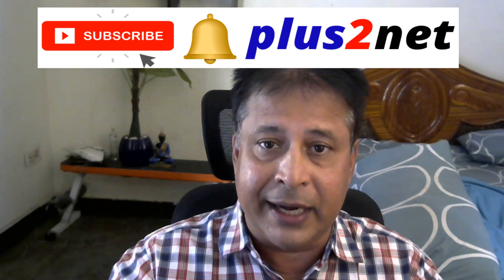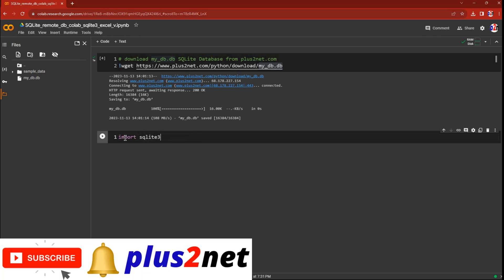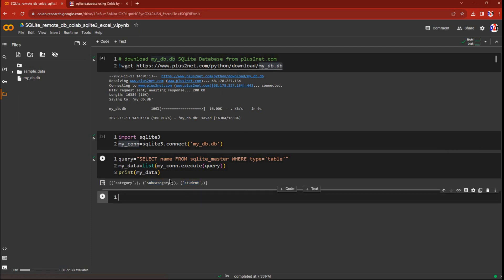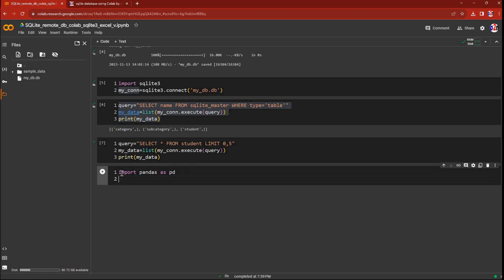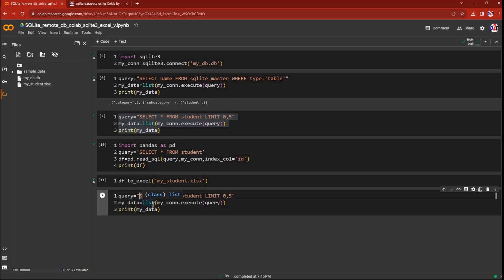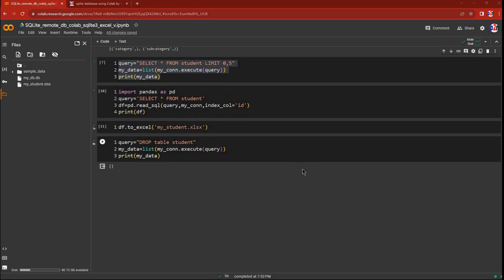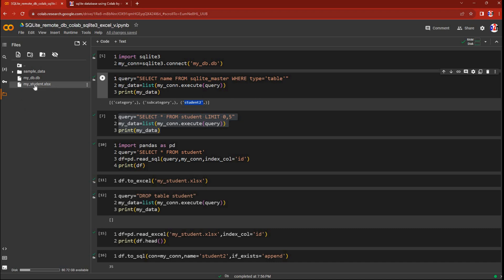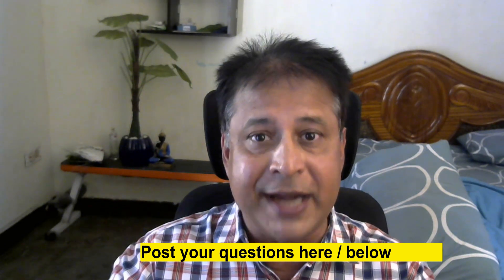Exporting table from SQLite database to Excel and vice versa using Google colab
00:00 Introduction
01:08 Downloading from  Github with link to open the script in Colab platform
01:49 Downloading the SQLite sample database to Colab platform
02:46 Connecting to SQLite Database using sqlite3 in Colab
03:19 Listing all the tables available inside SQLite database in Colab platform
04:52 Displaying first five records of sample student table of SQLite database
05:47 Importing Pandas library
06:30 Creating Pandas DataFrama by using SQLite table by using read_sql
08:10 Creating Excel file using the Pandas DataFrame by to_excel
09:13 Deleting the sample student table in SQLite database.
10:17 Creating Pandas DataFrame from a Excel file by using read_excel
11:43 Creating SQLite table from the Pandas DataFrame by using to_sql
13:02 Checking the new table by displaying first 5 recods